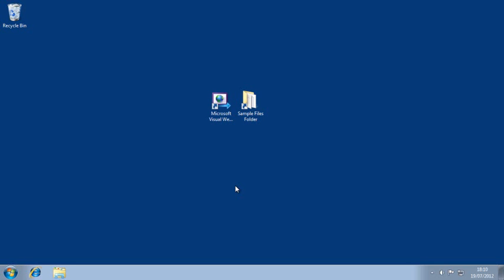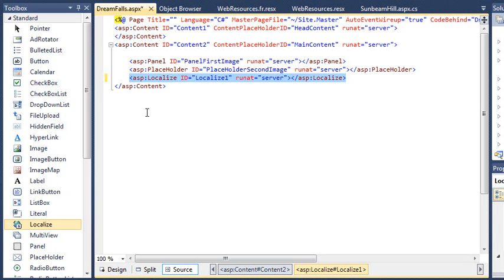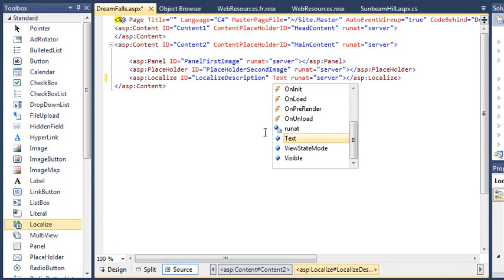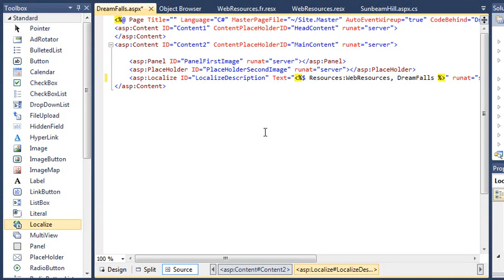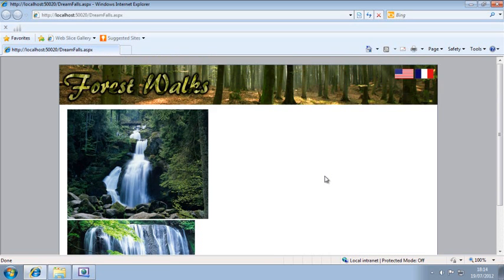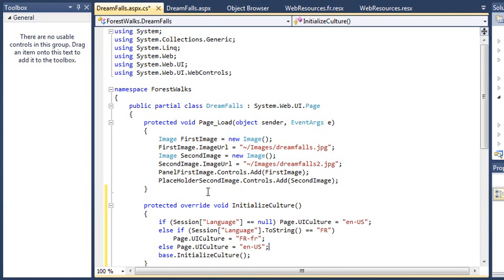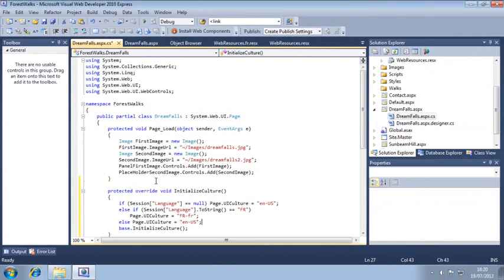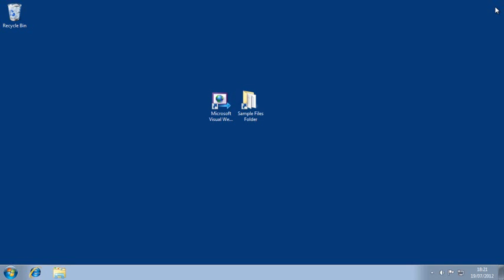Learn ASP.NET 4.0, C# and Visual Studio 2010 Expert Skills Lesson 6-13: Use the Localize control